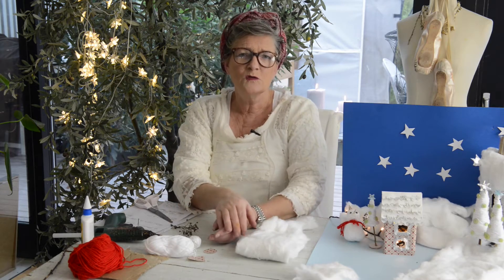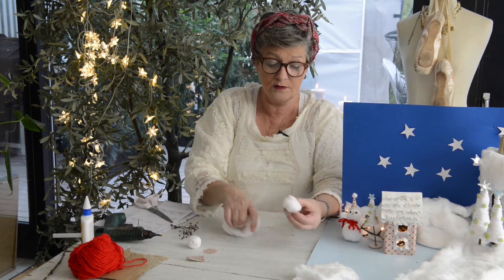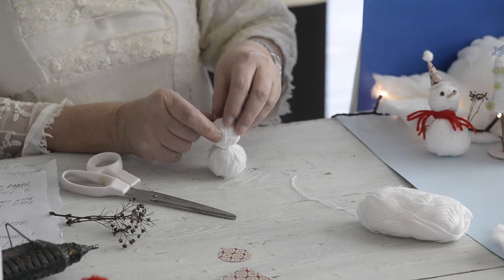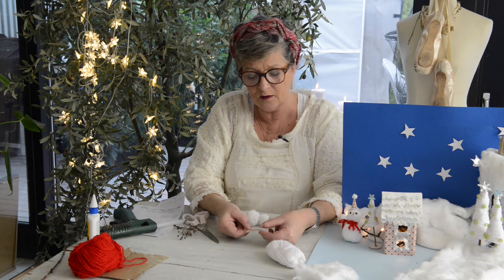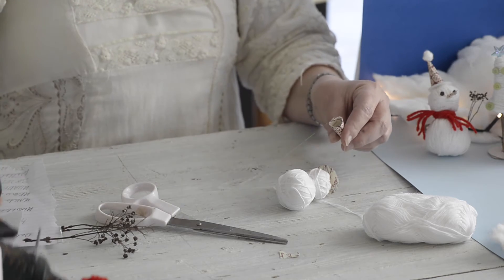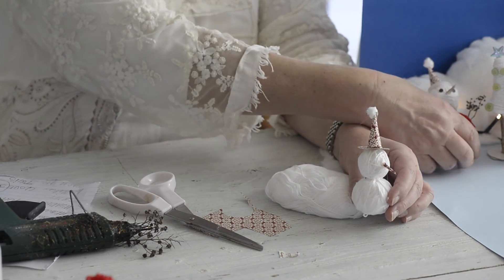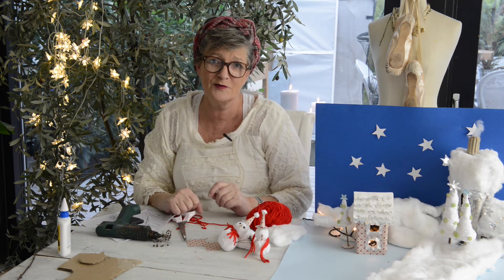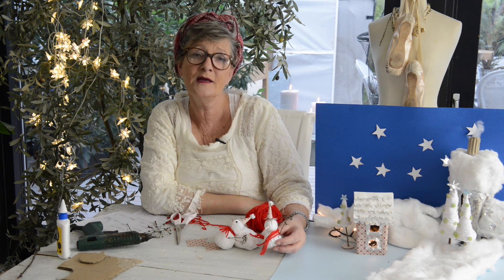Snowman made of yarn and cotton balls - Christmas for kids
Here is a small snowman made with cotton balls and white yarn. I'll decorate him with a red scarf made out of yarn and a hat and nose of wrapping paper and then a small twig as a broom.